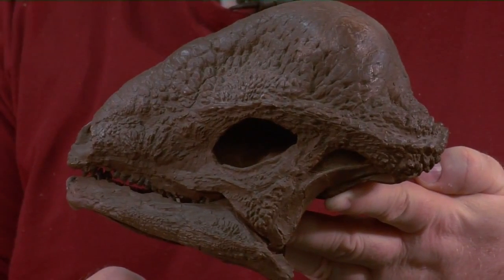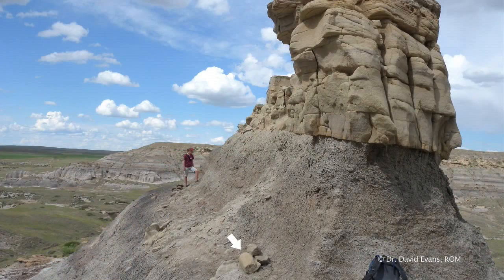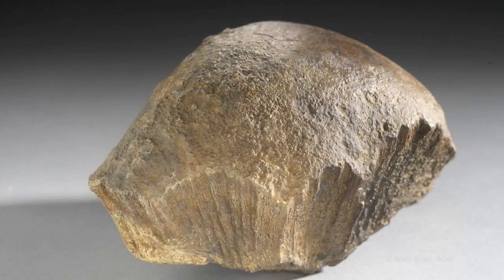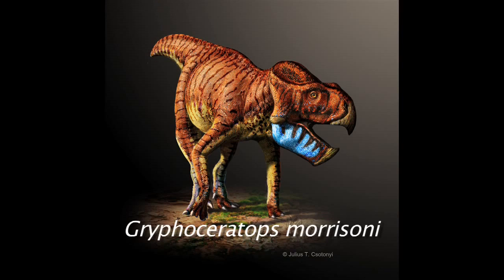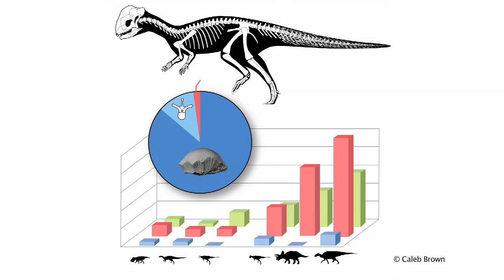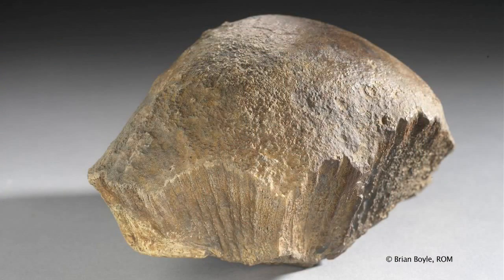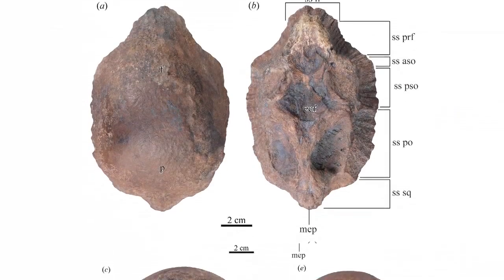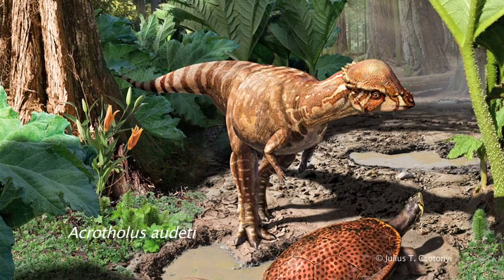Scientists name new species of dinosaur, boneheaded Acrotholus audeti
Neue Pachycephalosaurier-Spezies weist auf größere Vielfalt bei kleinen Dinosauriern hin

Dr. Michael Ryan, curator of vertebrate paleontology at The Cleveland Museum of Natural History, discusses the announcement of a new dinosaur, Acrotholus audeti. Approximately six feet long and weighing about 40 kgs in life, the newly identified plant-eating dinosaur represents the oldest bone-headed dinosaur in North America, and possibly the world. Dr. Ryan co-authored research describing the new species, which was published May 7, 2013 in the journal Nature Communications.

Credit: Cleveland Museum of Natural History